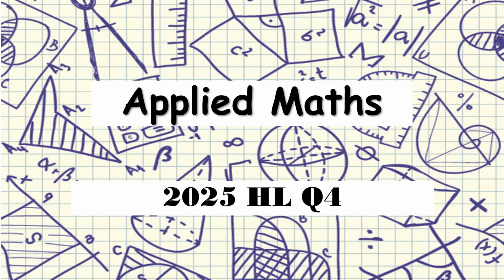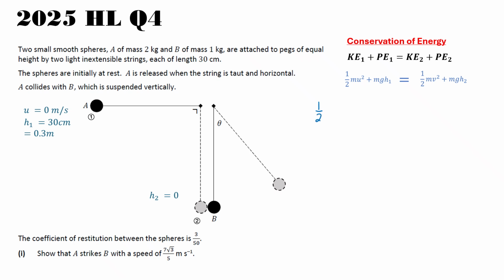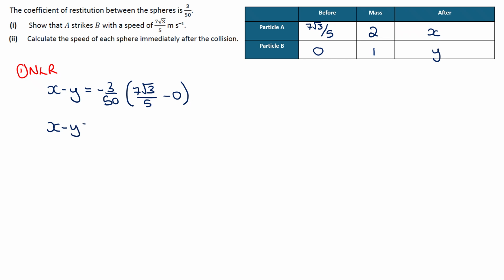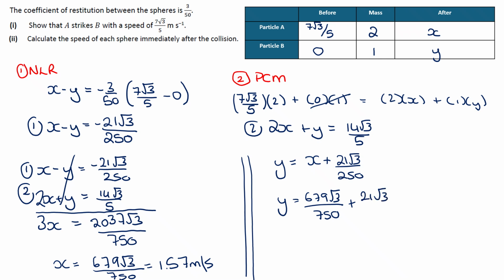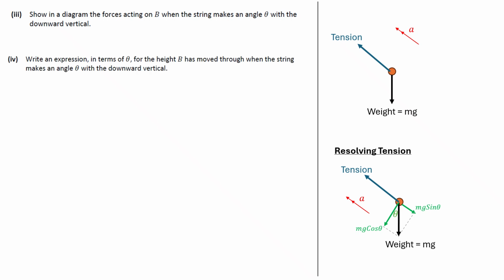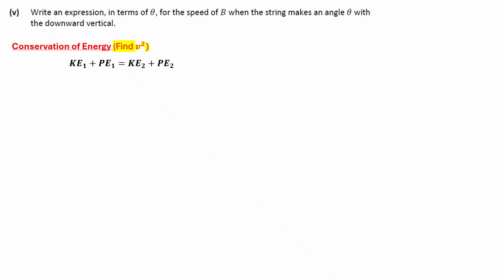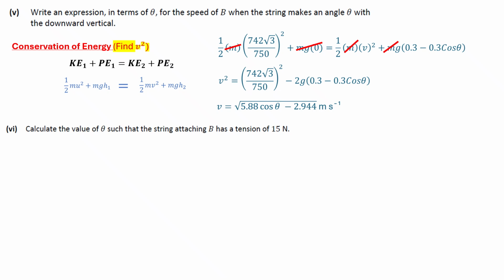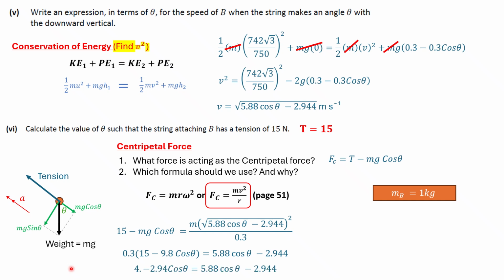LC HL Applied Maths 2025 HL Q4 | Direct Collision